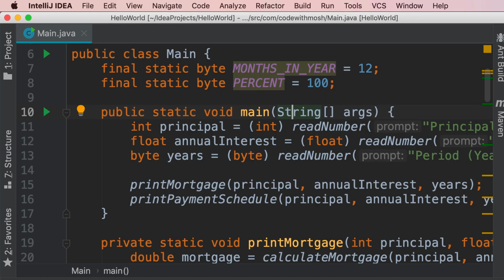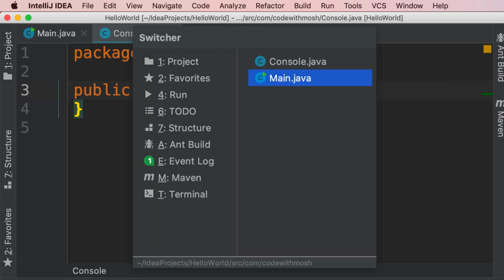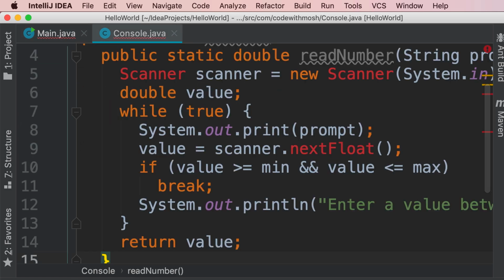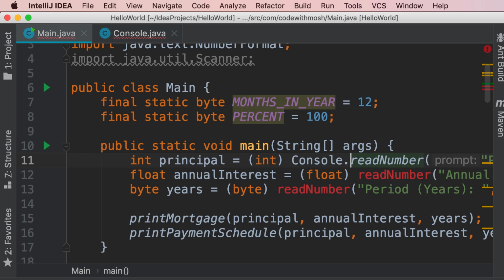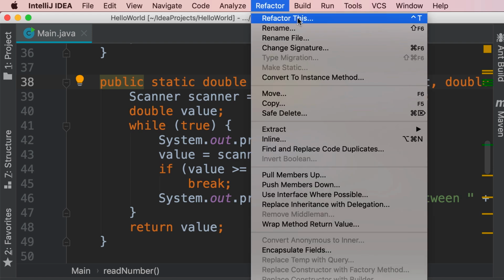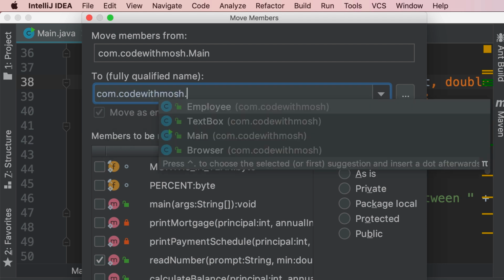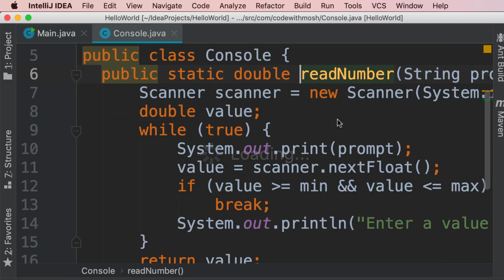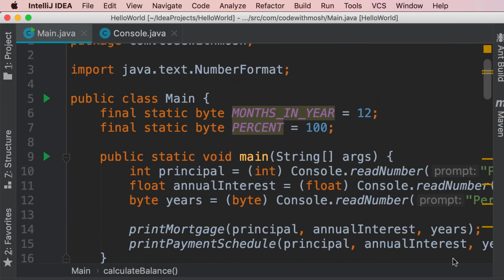81 Extracting the Console Class